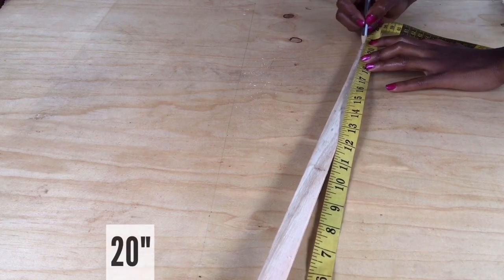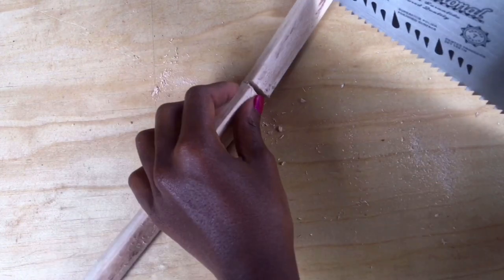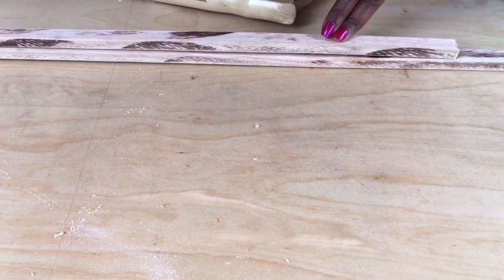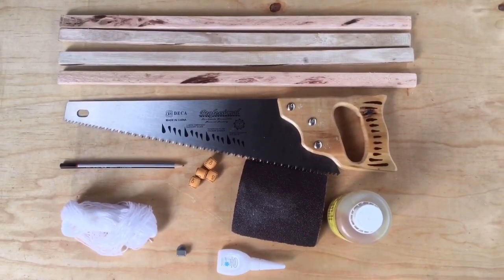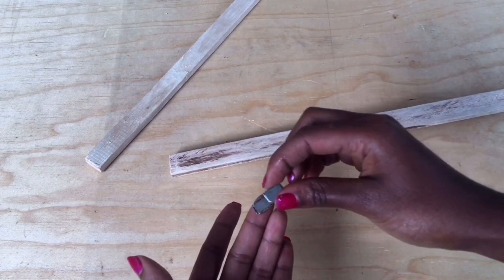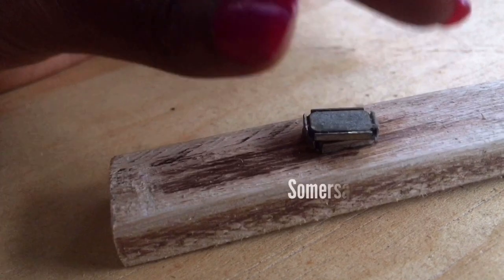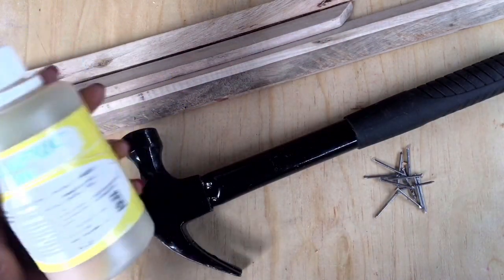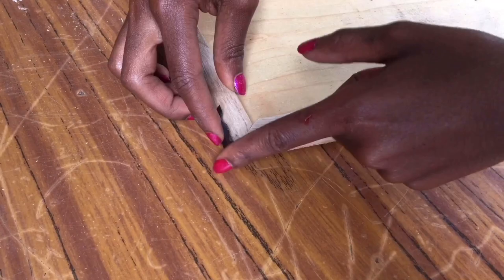2 WAYS||HOW TO MAKE A SIMPLE PICTURE FRAME(any size) ||home decor kenya||PART 1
I show you how to make a picture frame in two different ways. I only use a HANDSAW and a HAMMER!!! which you can get at your local hardware store.The skills needed are just your undivided attention so as you're able to make such a DIY for yourself. Enjoy🤗